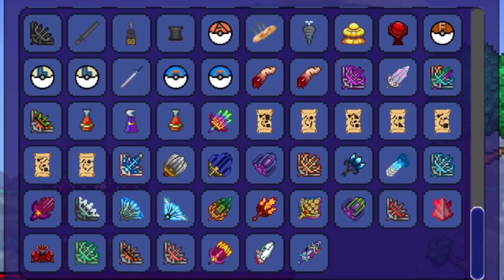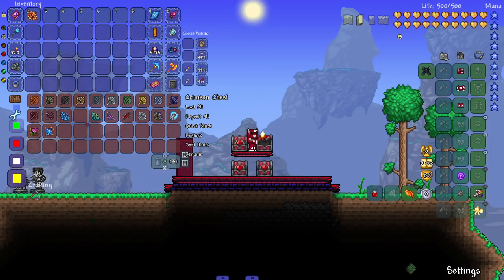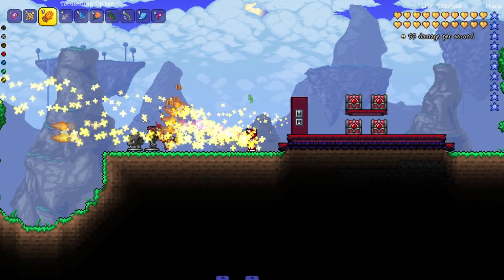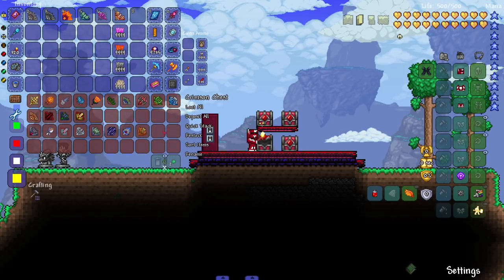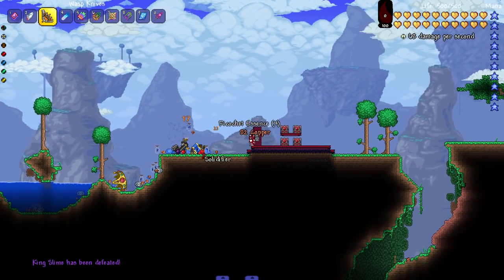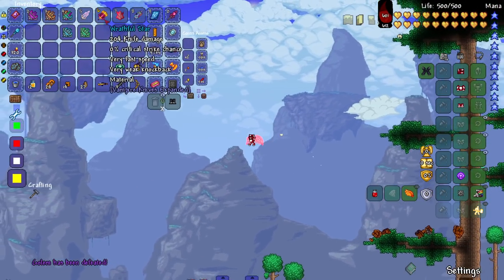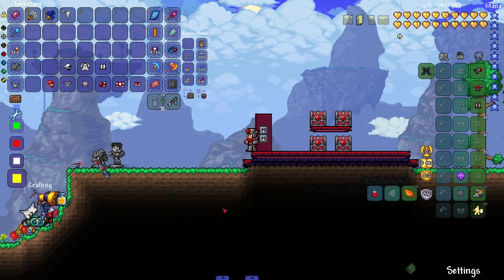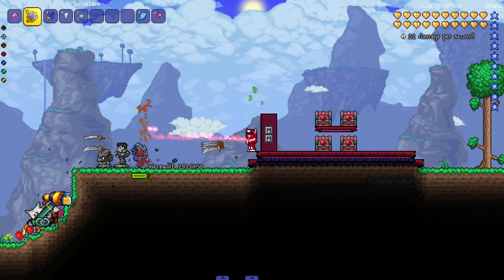this is what TERRARIA VAMPIRE KNIVES should have been...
What if Vampire Knives had a whole sub-class dedicated to them?!?

Check out the Vampire Knives Expanded mod on the Tmodloader Mod Browser!
Shout out to Pootis for the beautiful thumbnail!